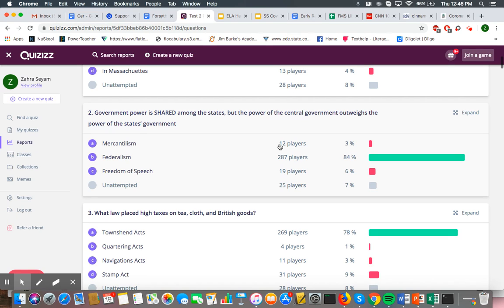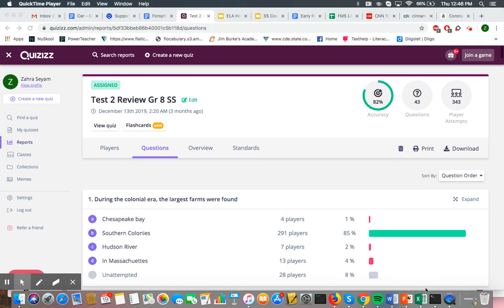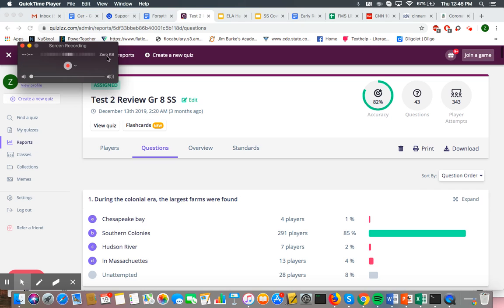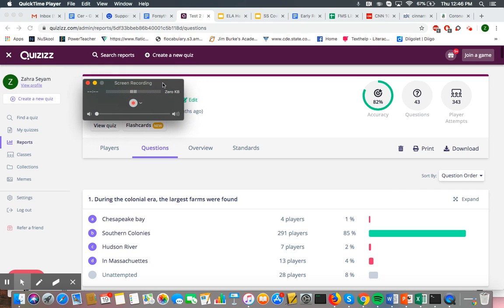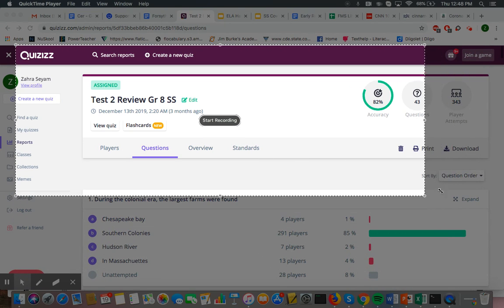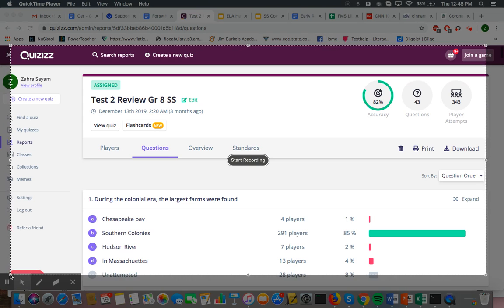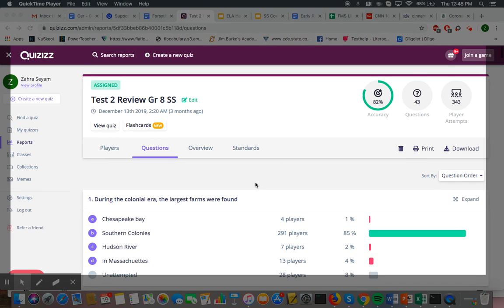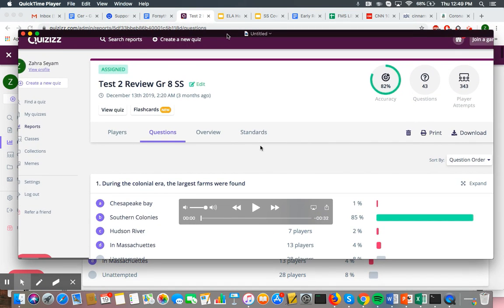Using Quicktime Recording